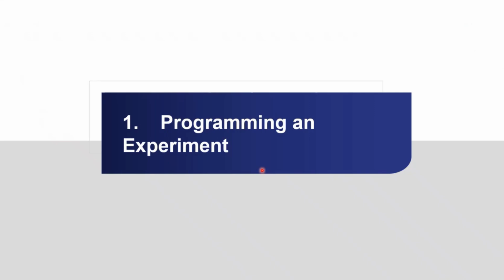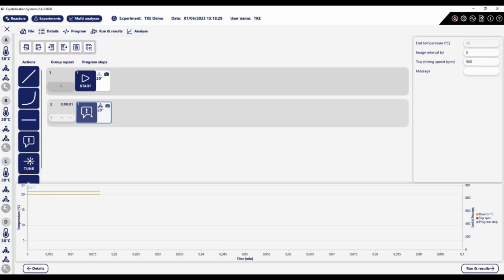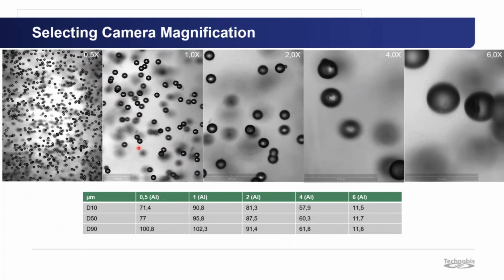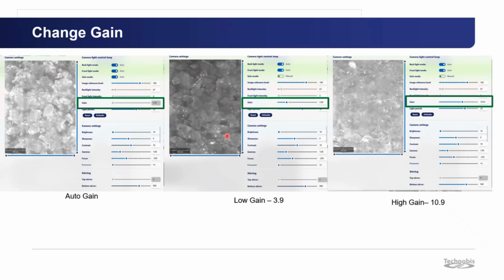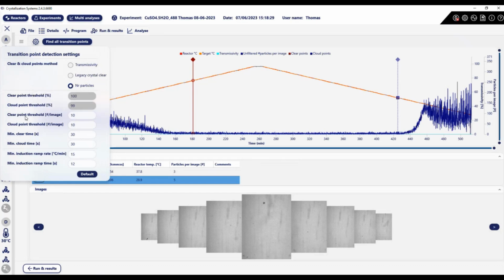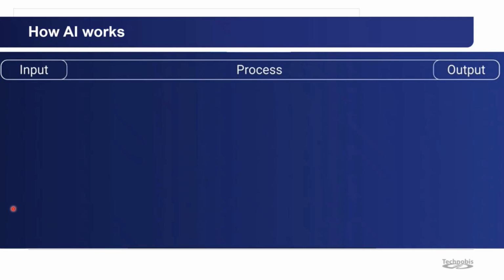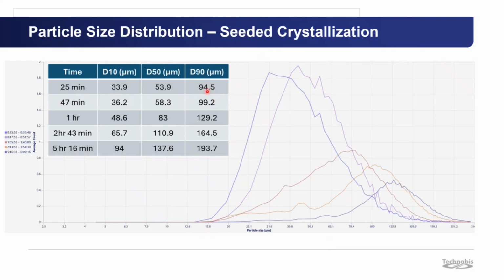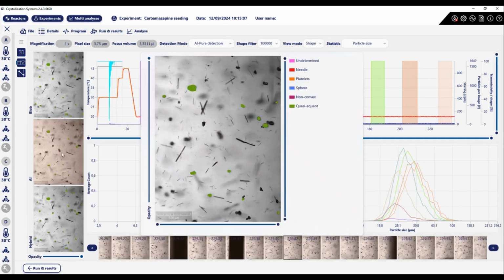Crystalline Training Webinar: Maximizing Your Crystalline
In this training webinar, we discussed how a Crystalline V2 user can best plan experiments, change instrument settings and analysis data, in order to generate the insights they need in their research.

01:46 How to program an experiment
08:29 How to use the cameras
15:00 Measuring solubility and how to process data
20:25 Advanced analysis, how to program it and how to process data